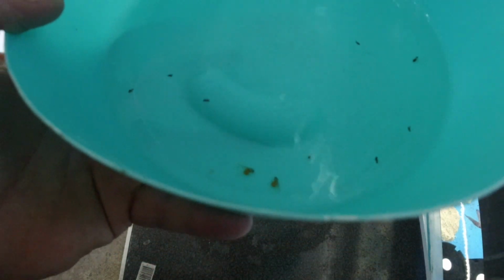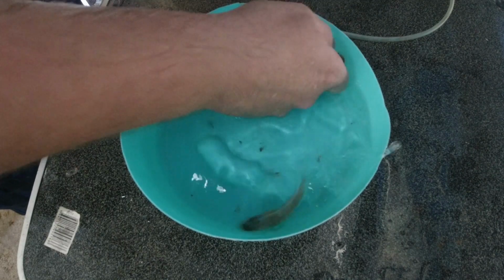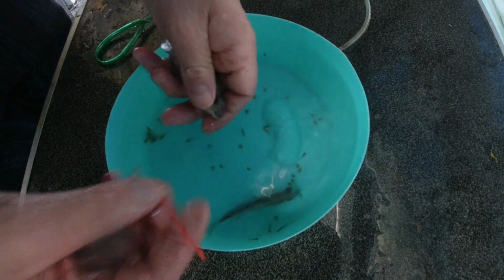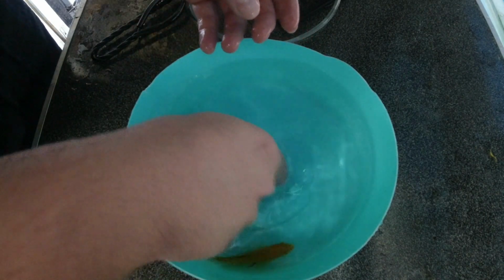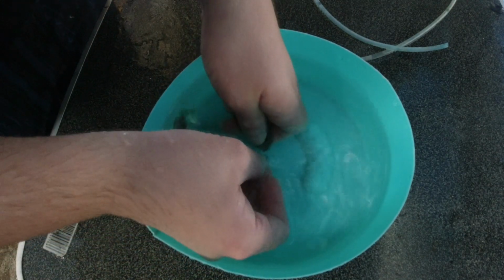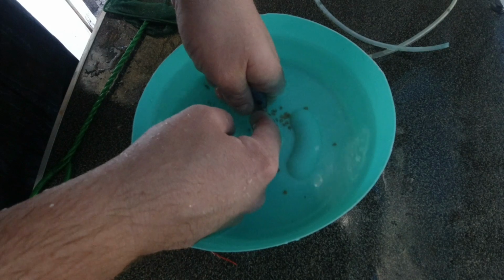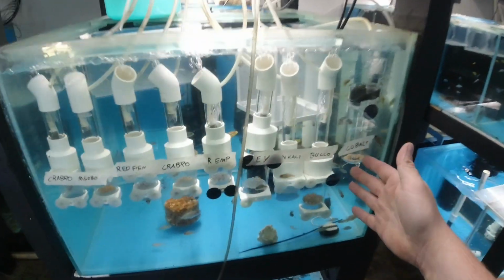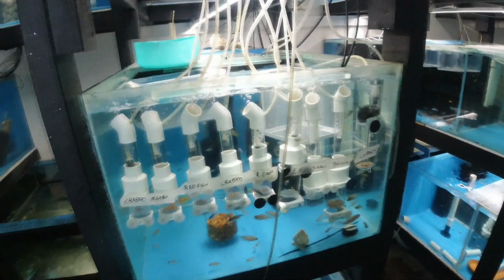Another round of stripping cichlid eggs